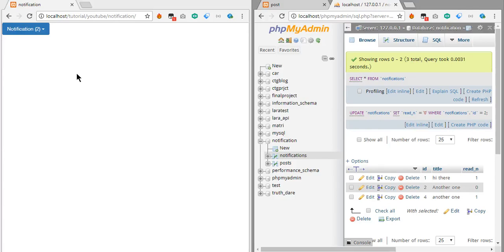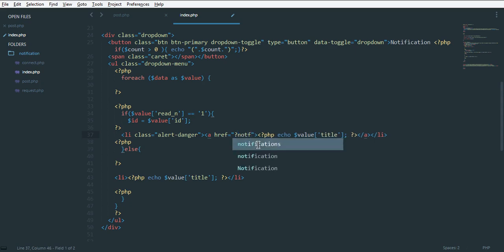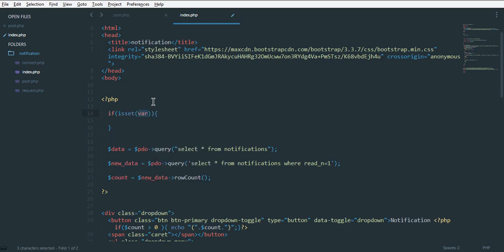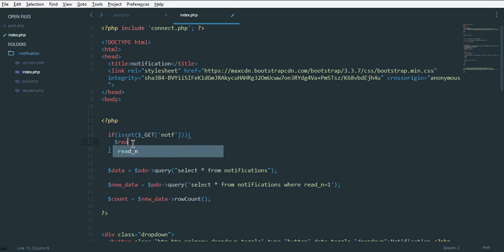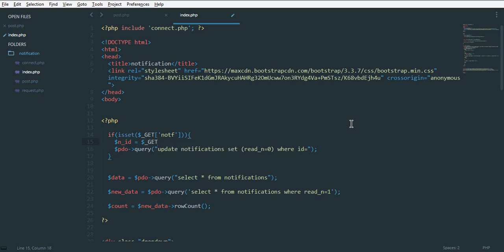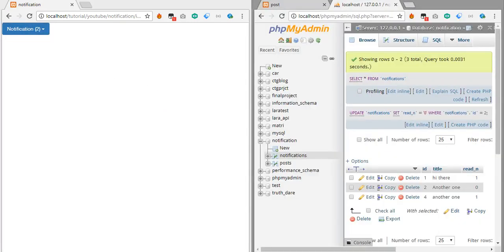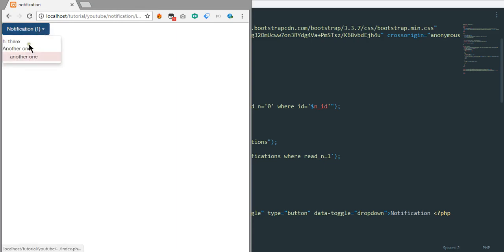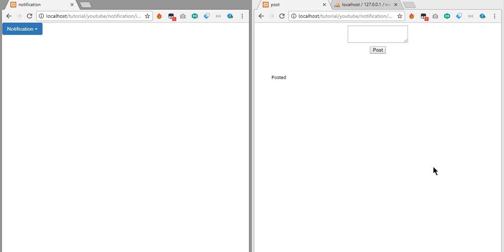PHP Notification System Part-3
Simple notification system with php , mysql. The easiest way